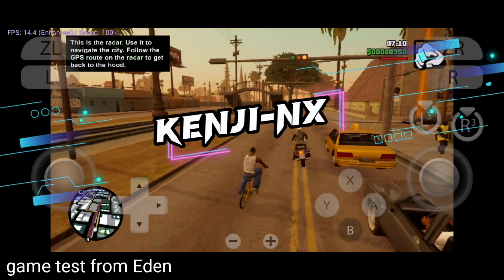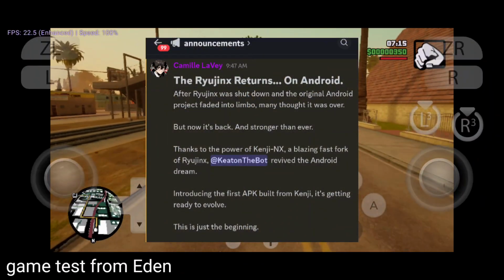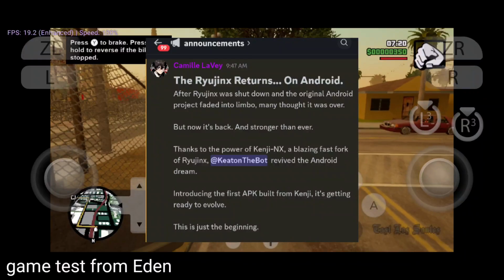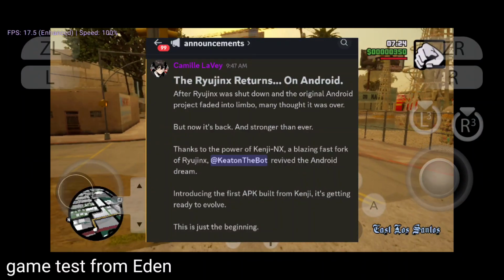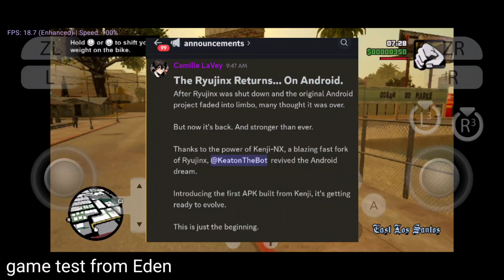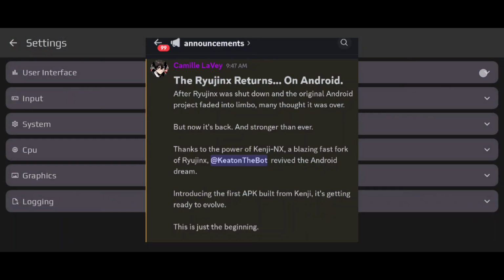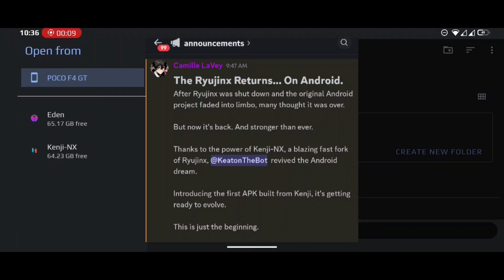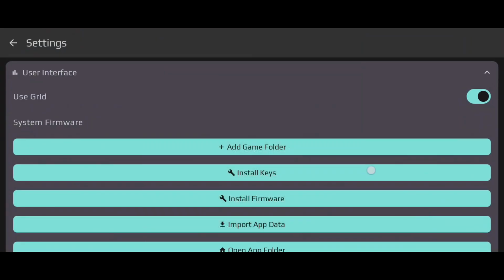Kenji-NX New Ryujinx Emulator on Android Revived!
🔸 MY DEVICE :

•  POCO F4 GT ( Custom Rom )
•  Android 14
•  8GB RAM
•  Snapdragon 8 GEN 1
•  Adreno 730 GPU